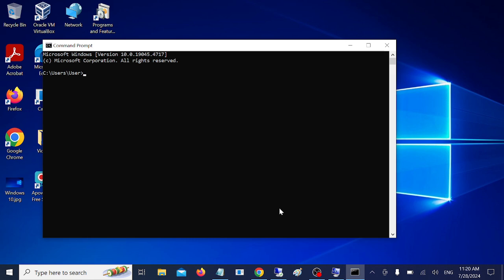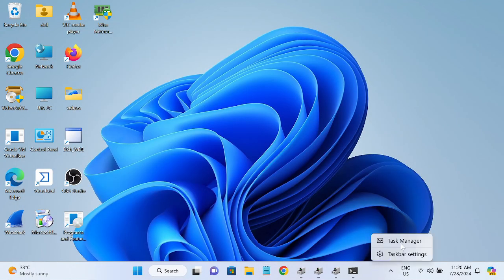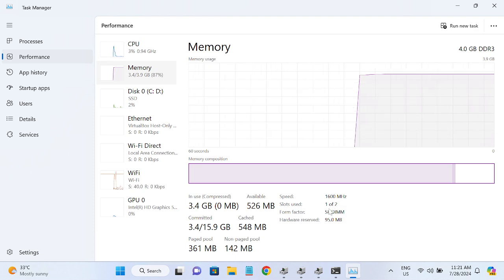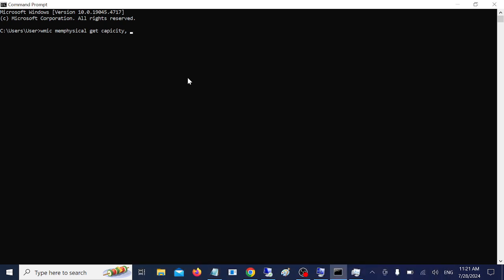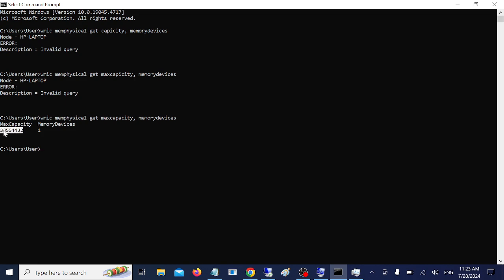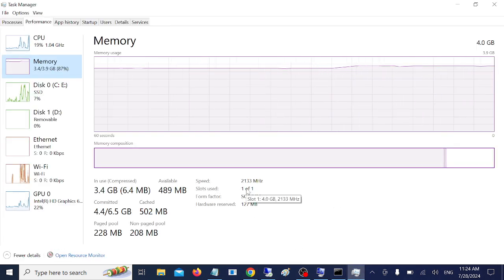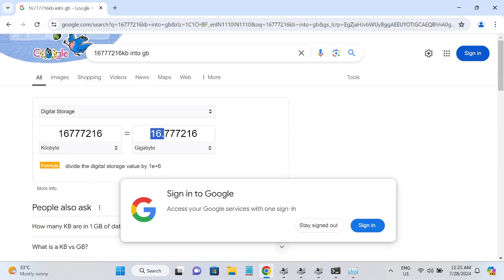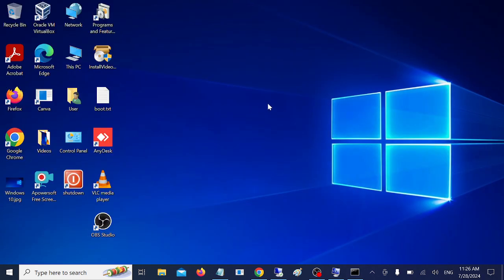How To Check If Your Laptop Has Expandable RAM & Maximum RAM Capacity Supported?